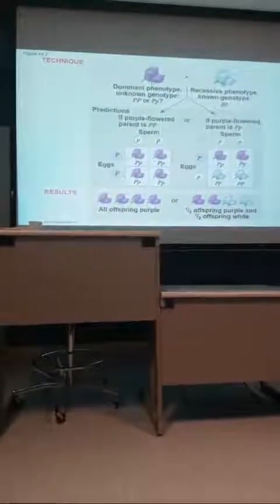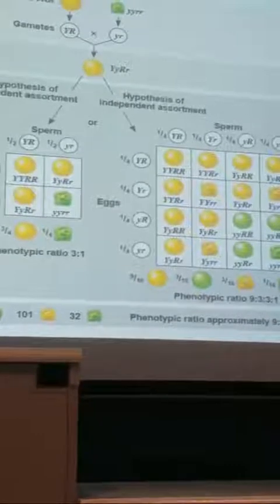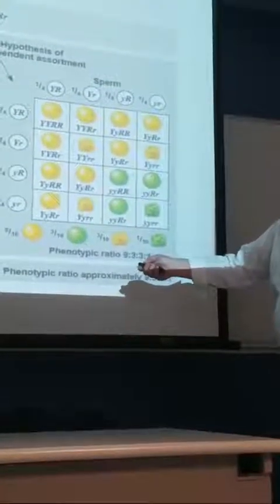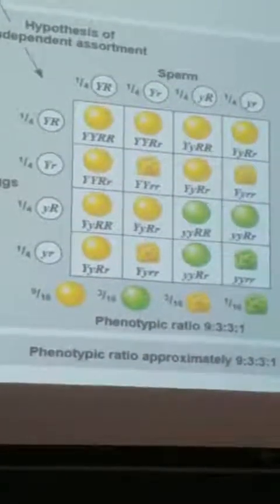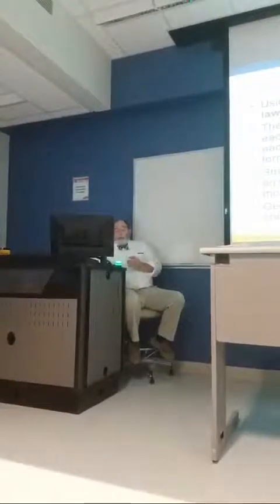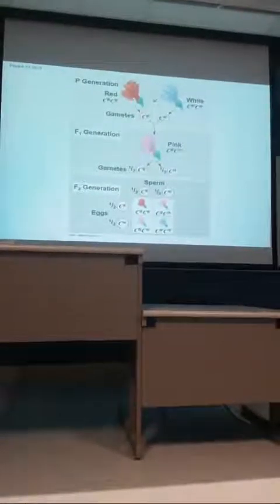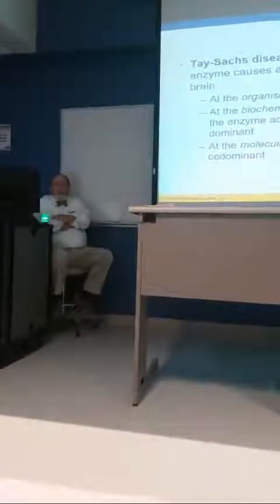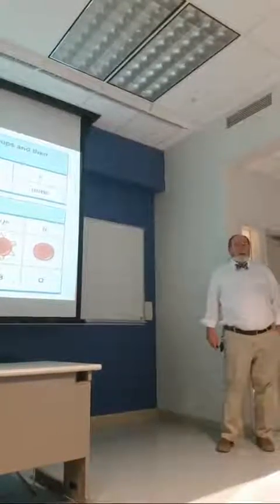Biology chapter 14 Part 2